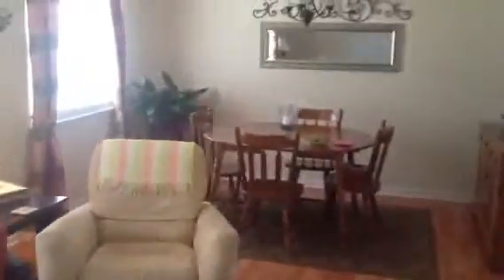3659 phelps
3659 phelps